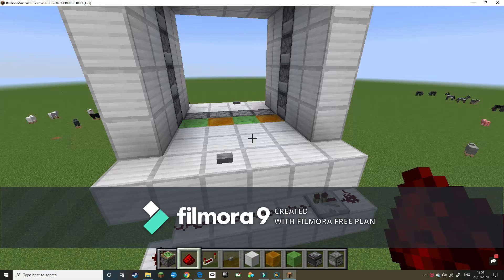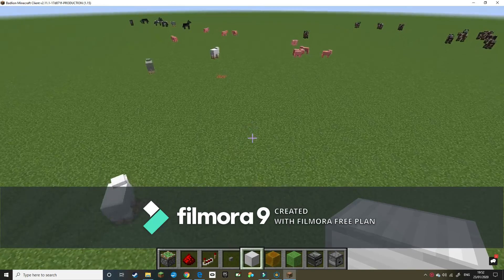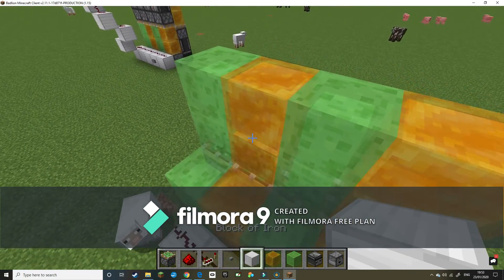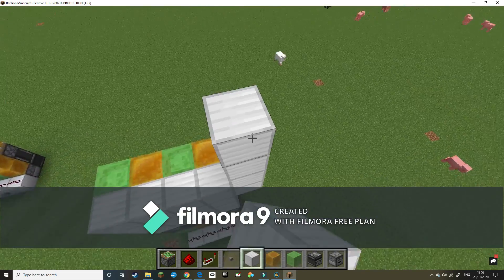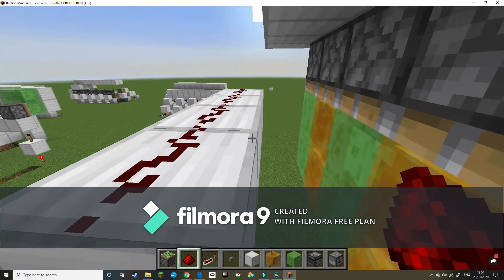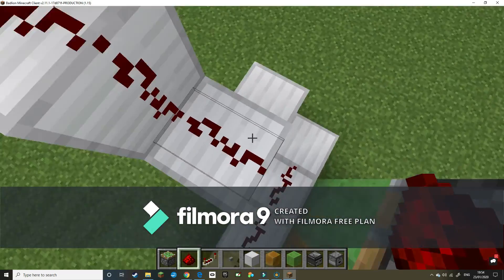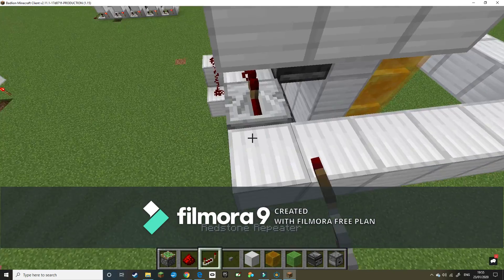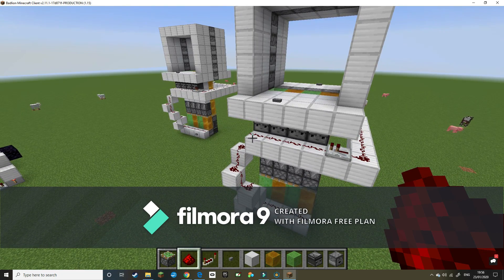Mumbo Jumbo's 4x4 Hipster Door|Tutorial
In this video, I display Mumbo's 4x4 slime and honey block 4x4 hipster door. Also, I FINALLY GOT MY MIC WORKING. ye